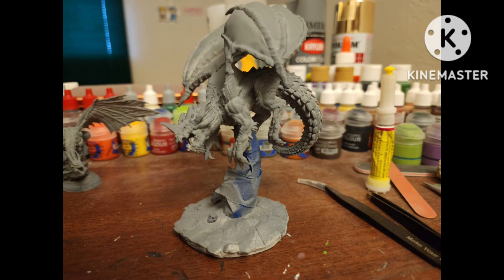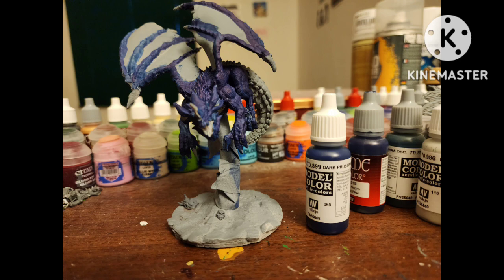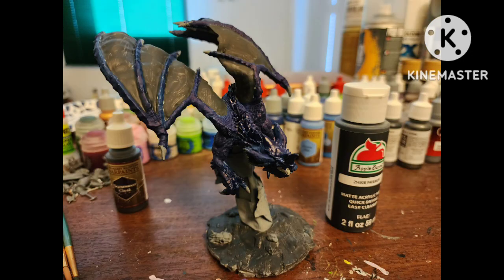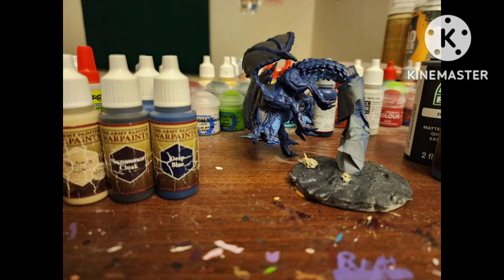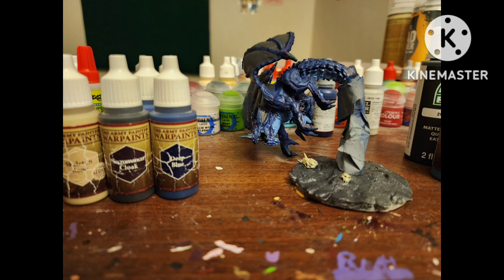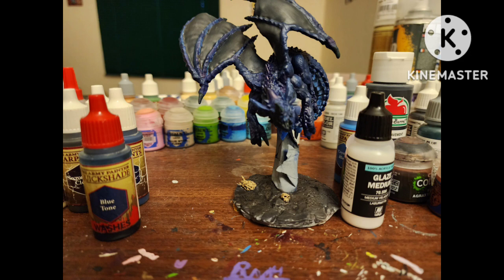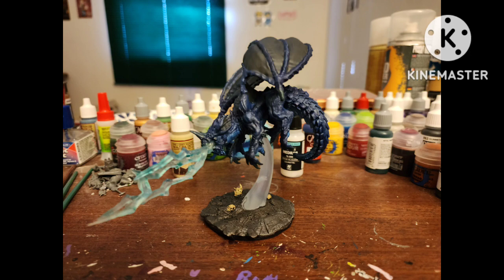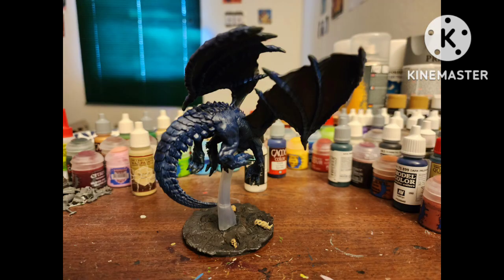D&D Blue Dragon - Brady Paints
the storm that is approaching as I show how I paint a blue Dragon for dungeons and dragons